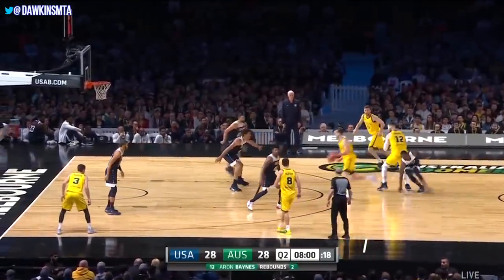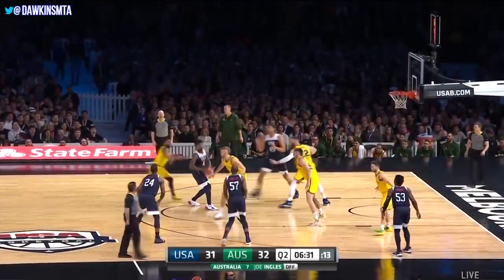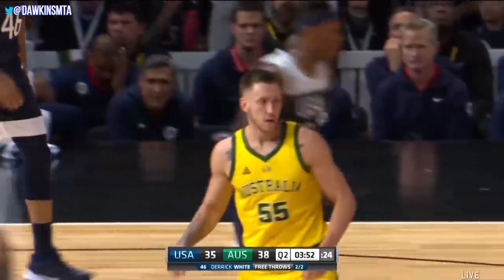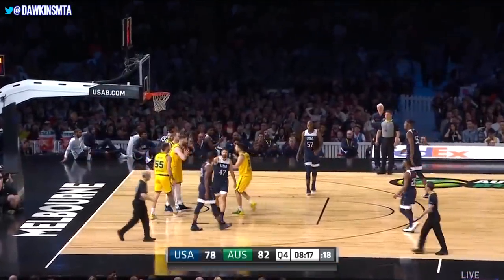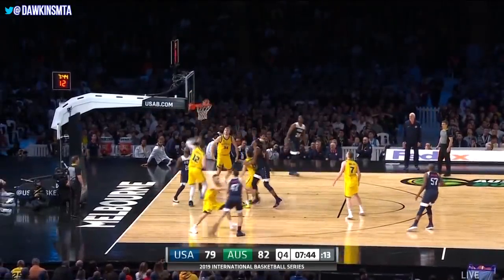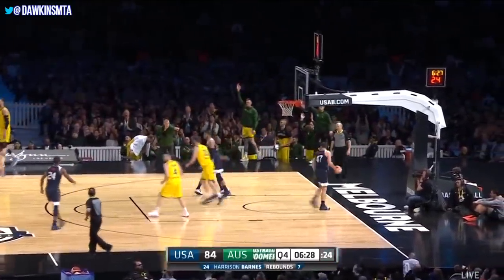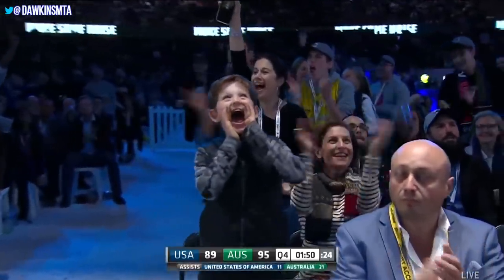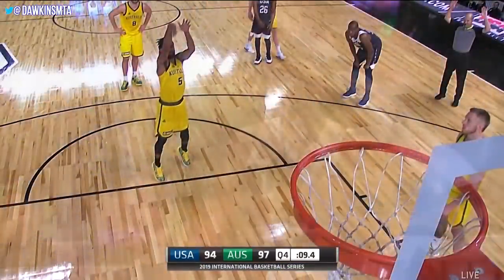USA vs Australia Full Game Highlights | Aug 24, 2019 | FreeDawkins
USA vs Australia Full Game Highlights | Aug 24, 2019 | FreeDawkins - NBA Video'